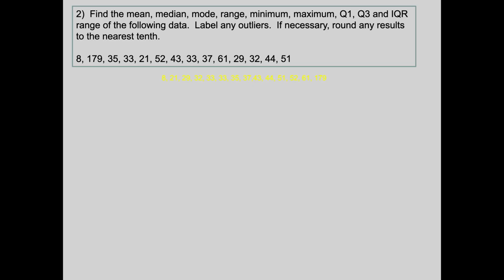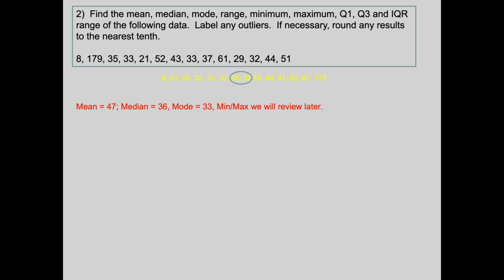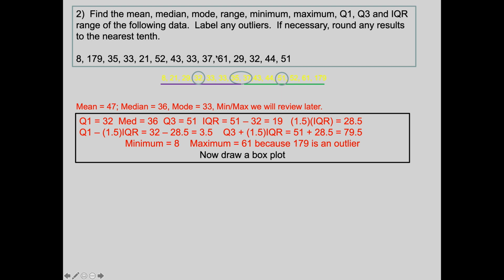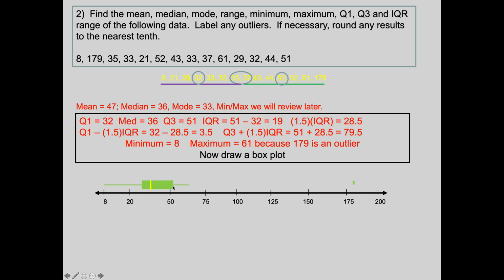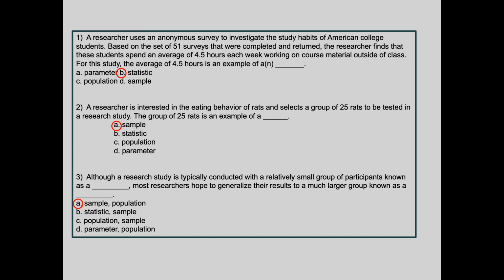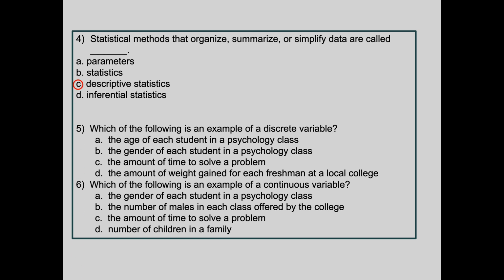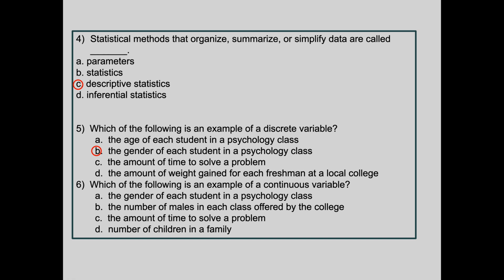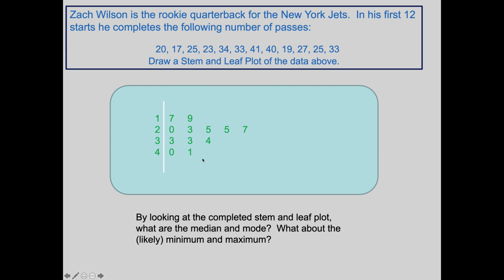Lesson 6 MTH 1500 Video 2